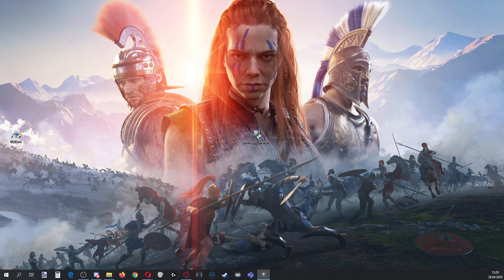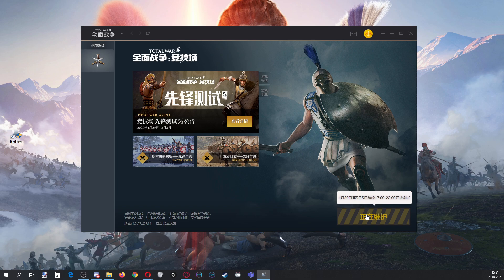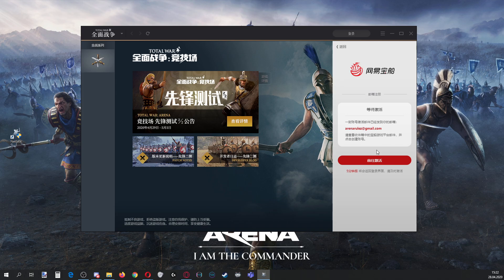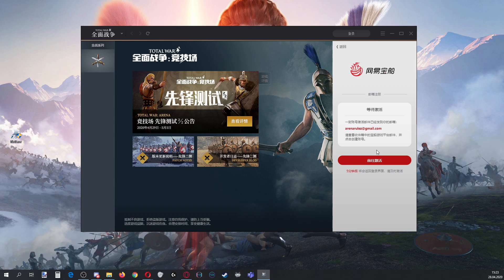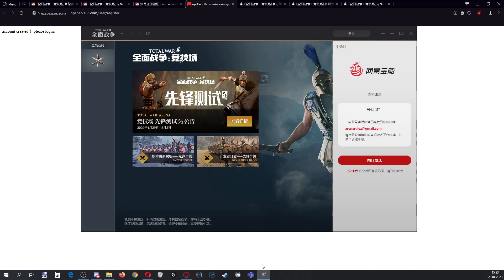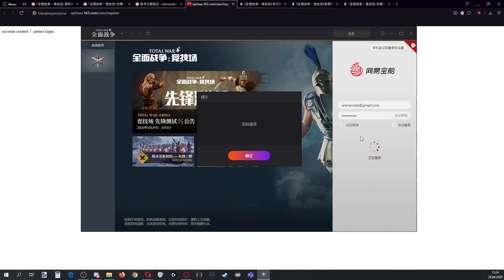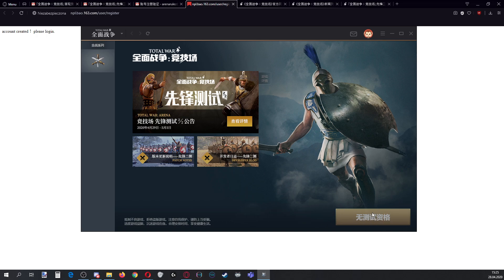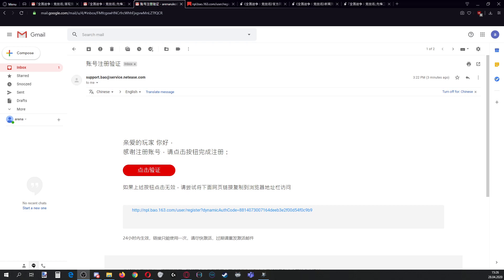Chinese Total War: Arena (2020) alternative registration guide